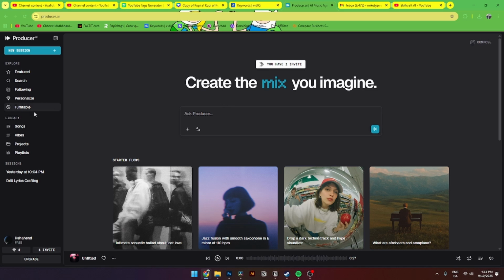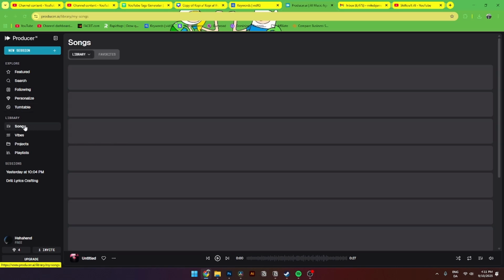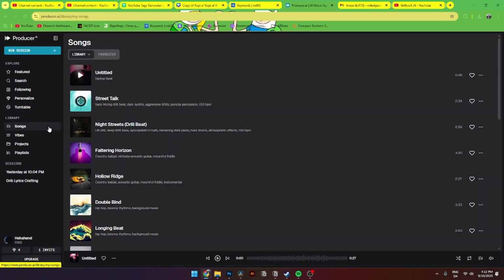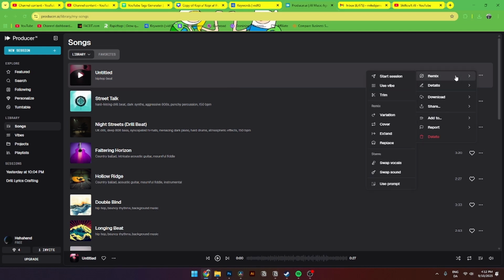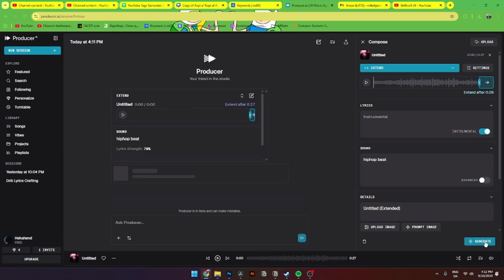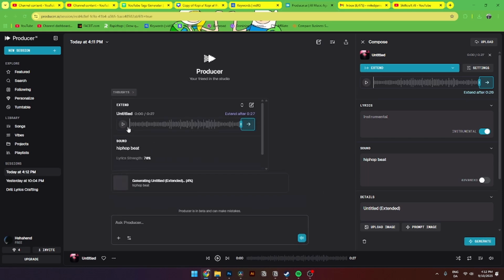How To Extend A Song in PRODUCER AI (Full 2026 Guide)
In this tutorial I will show you step by step how to extent your AI generated music in PRODUCER AI. The progress to extent a song in PRODUCER AI is super easy and is something every beginner should learn how to do.

Learn how to use PRODUCER AI.

PRODUCER AI, or simply Producer.ai, is a generative artificial intelligence music creation program designed to generate realistic songs that combine vocals and instrumentation, or are purely instrumental.